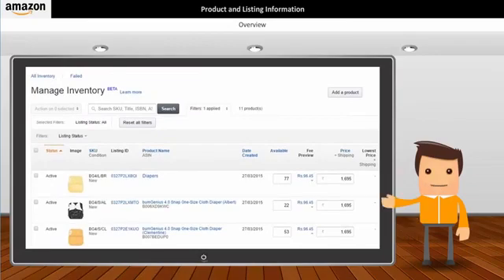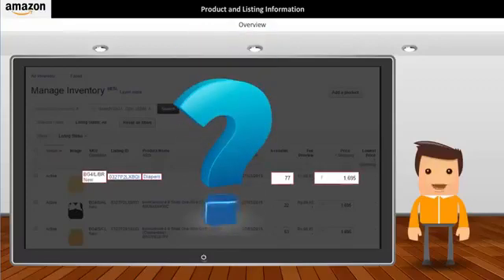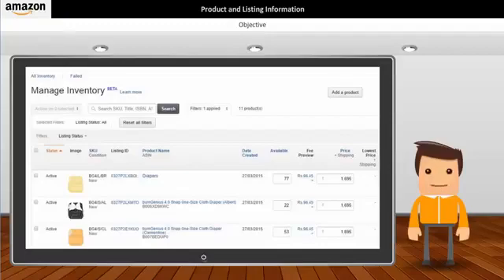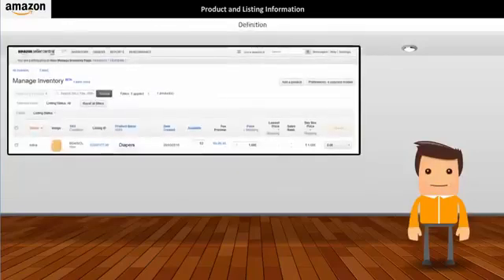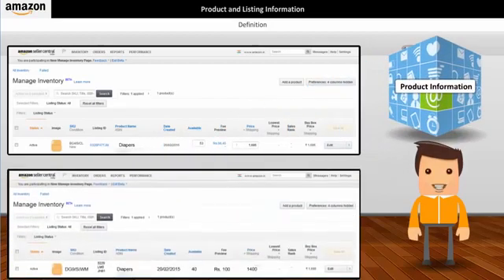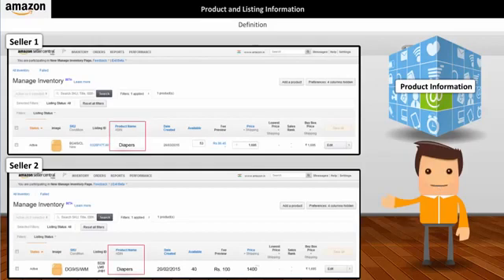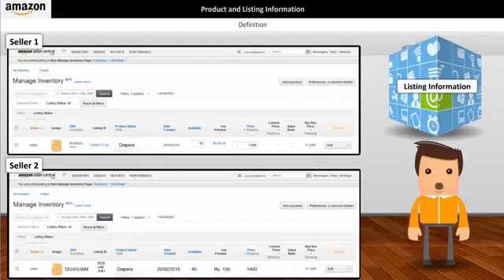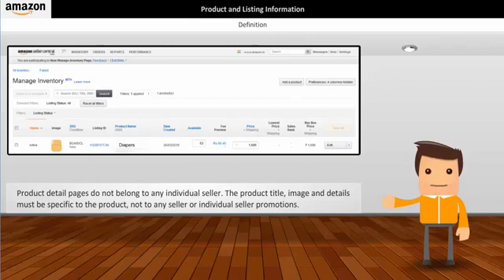how to become Amazon Seller || Amazon Seller कैसे बने Complete Detail in Hindi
This is complete step by step process for seller registration on Amazon. This channel is all about E-Commerce knowledge, News and Updates. 1. Store name 2. Select product category 3. Your Address with pincode Select one of any shipping method : FBA, Easy Ship or Self Ship. please note that you can change it anytime. Tax Details : Please enter Legal name of business, GST number and PAN card details. Dashboard : 1. Category Selection : Add or remove main product categories. 2. Shipping Fee Details : Enter product delivery fees in case of Easyship or you can set no delivery fees. You can update this information later during shipping settings. 3. Bank Account details : Enter details of account (saving or current) where amazon will send you money after product sales. Account holder name, Account Type, account number and Ifsc code. 4. Tax Details : Legal name, GST number & PAN card. 5. Product Tax Code : Select tax slabs based on the product you want to sell. You can change it later on. 6. Upload Digital Signature : Sign into white paper and upload it into your computer. Select image and upload. Or you can do the signature using cursor.